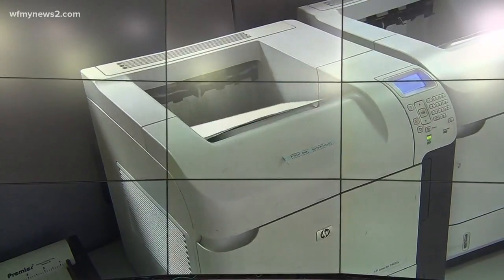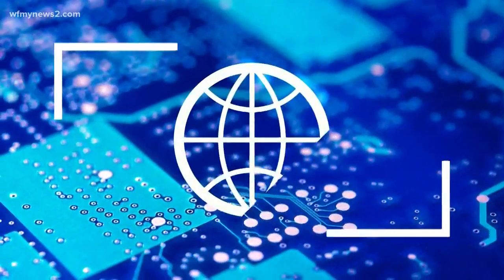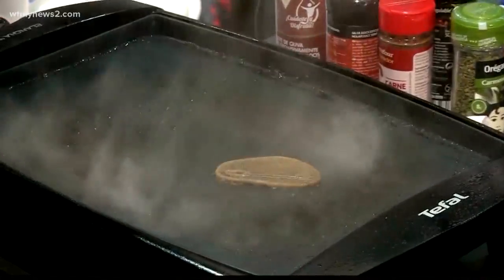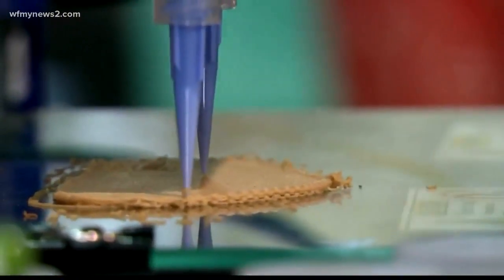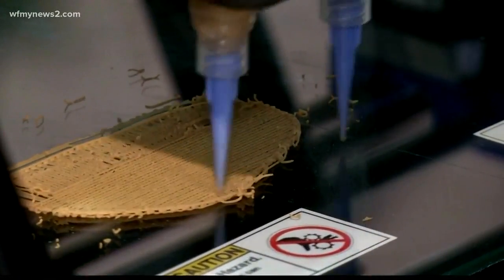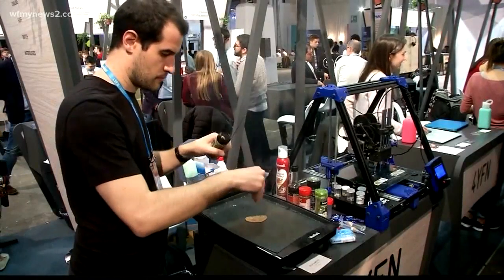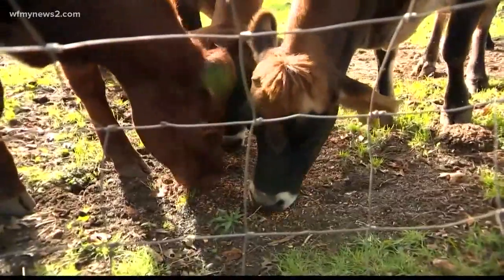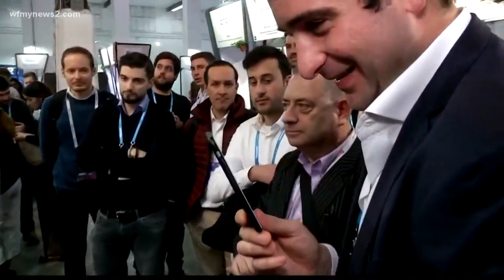Would You Eat A 3D Printed Steak? This Inventor Hopes You Will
He says the goal is sustainability.